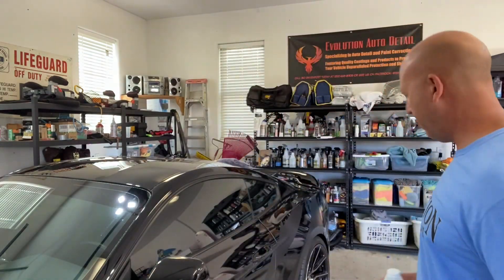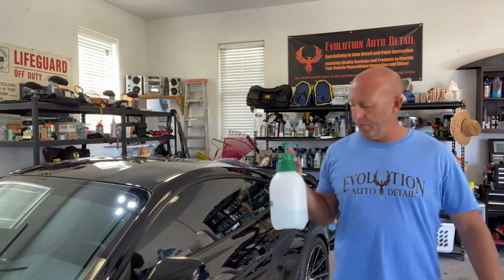Rinseless Wash with McKees 37 SIO2 Rinseless Wash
Rinseless Wash using McKees 37 SIO2 Rinseless Wash